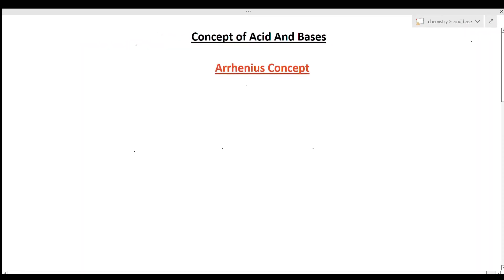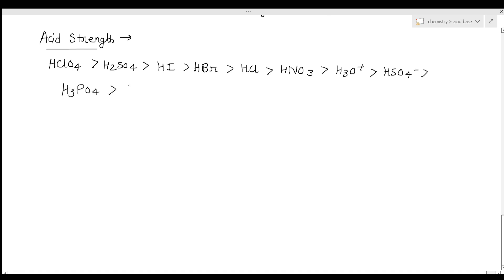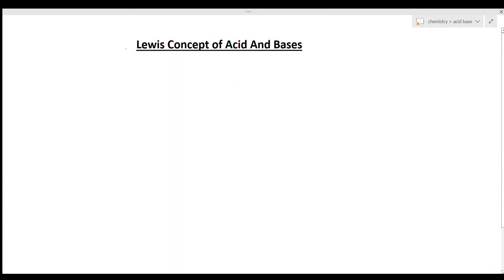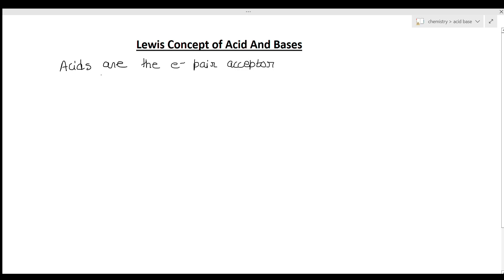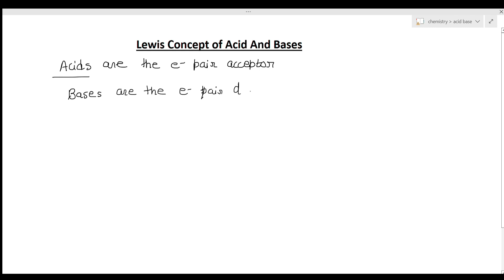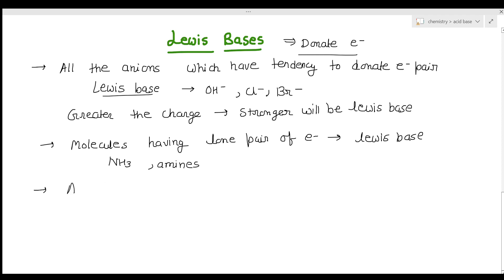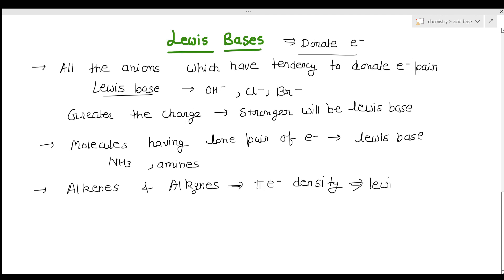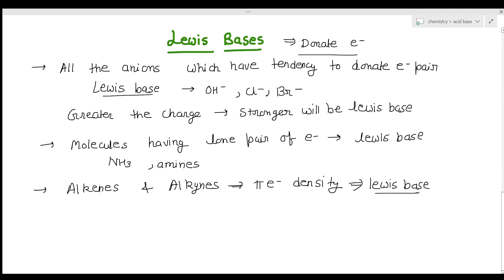Theories Of Acid & Bases # Bronsted & Lowry Concept # Lewis Acid & Bases Non Aqueous Solvent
Playlist - Acid & Bases & Non Aqueous Solutions
Quantum mechanics , group theory , electrochemistry , surface chemistry , solids , chemical kinetics , thermodynamics , spectroscopy, nmr spectroscopy , organometallics , chemistry of p- block elements ,chemistry of transition elements , photochemistry , pericyclic reactions , organic name reaction mechanism , organic reagents , solved problems from csir net and gate exams ,chemistry